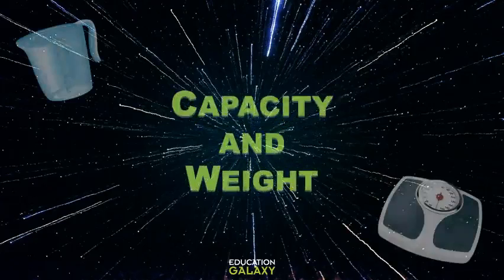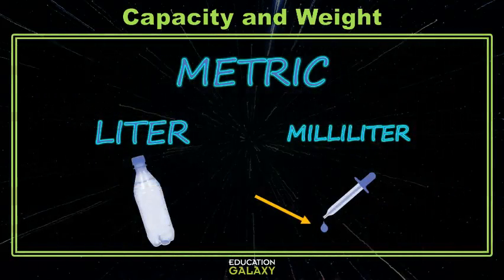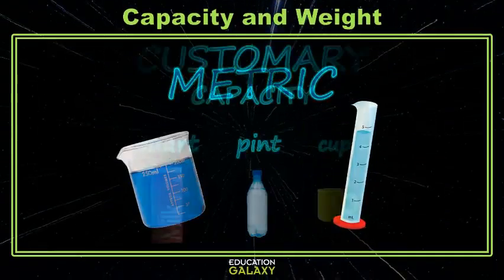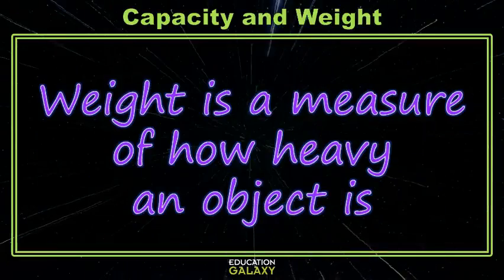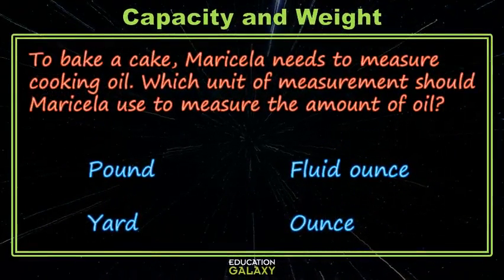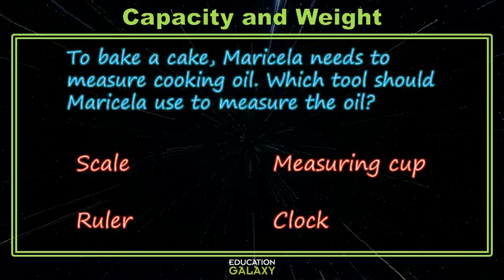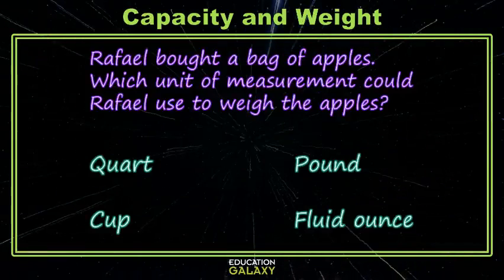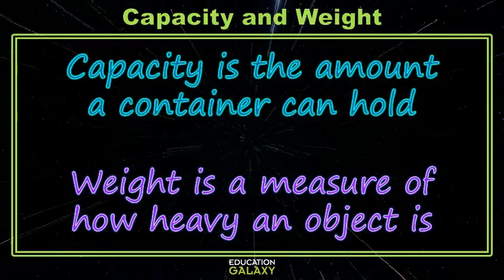3rd Grade - Math - Measurement Problems (6+) - Topic Video Part 3 of 3